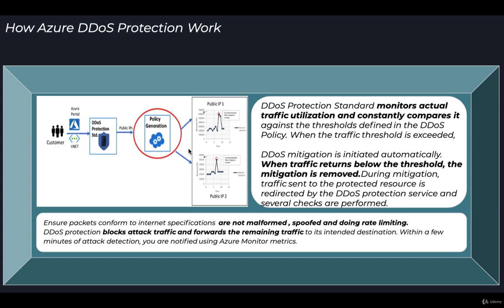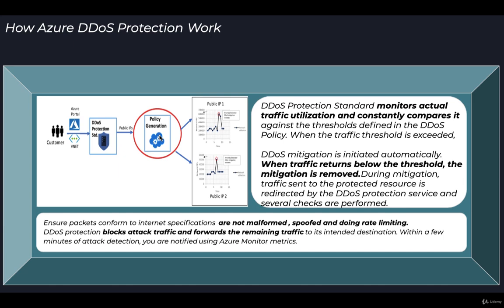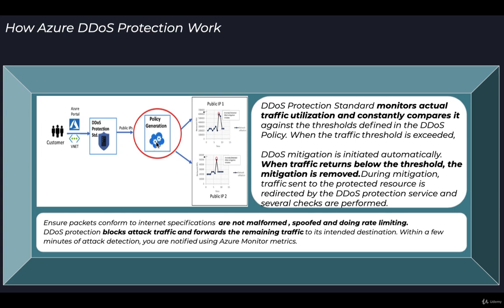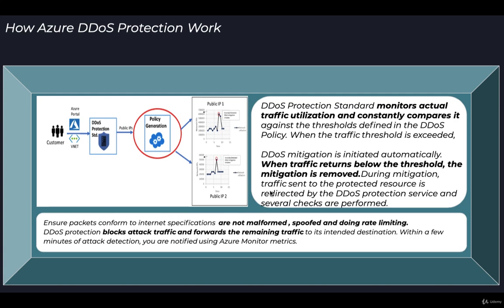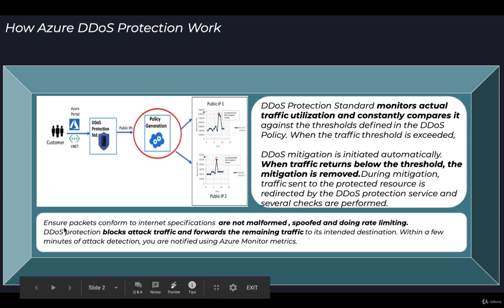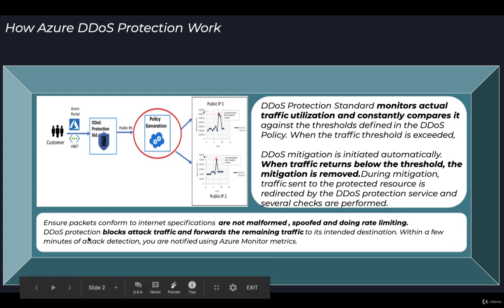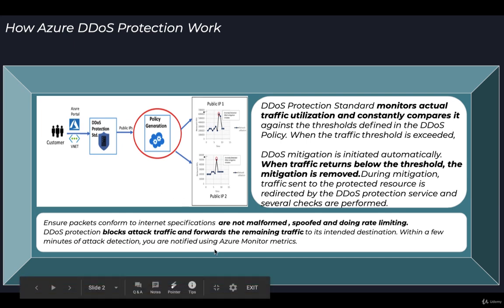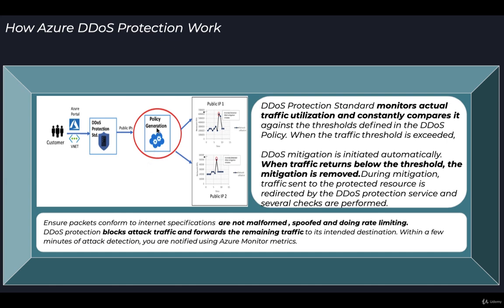How Azure DDoS Protection Work - Lecture 39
🌐 How Azure DDoS Protection Works: Safeguard Your Applications!

In this informative video, we dive deep into how Azure DDoS Protection works to shield your applications from disruptive attacks.

🔍 What You’ll Discover:

A clear explanation of DDoS attacks and their impact on businesses.
How Azure DDoS Protection detects and mitigates these threats in real-time.
Key features of Azure DDoS Protection, including automatic attack mitigation and detailed reporting.
Best practices for configuring and optimizing DDoS protection for your Azure resources.
🚀 Why Watch? In today's digital landscape, understanding DDoS protection is crucial for maintaining the availability and performance of your applications. This video will equip you with the knowledge to enhance your security posture in Azure!

💬 Join the Conversation: Have questions about Azure DDoS Protection or cloud security?